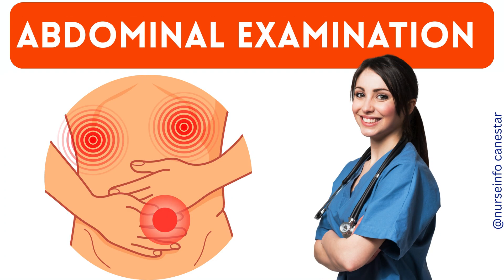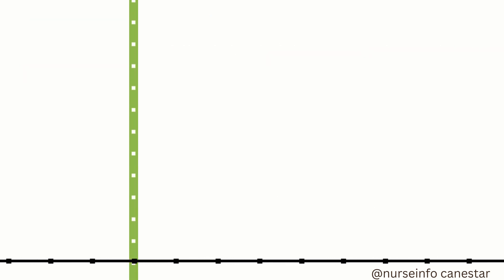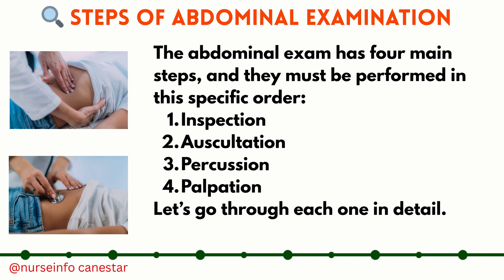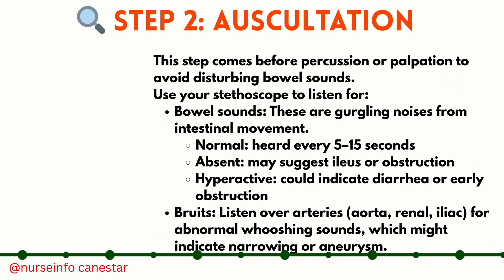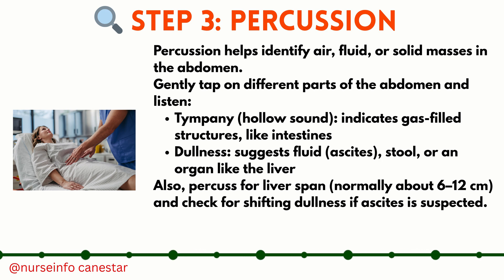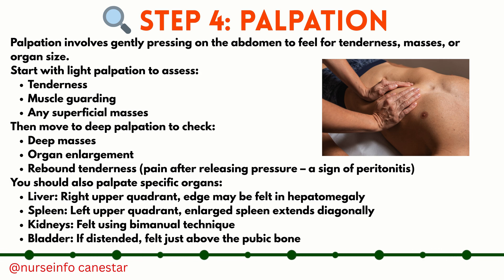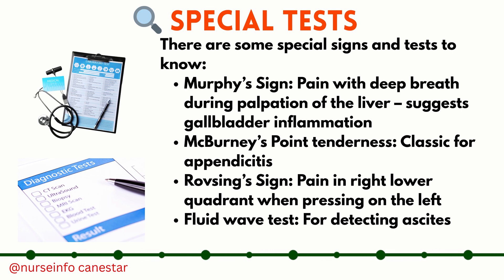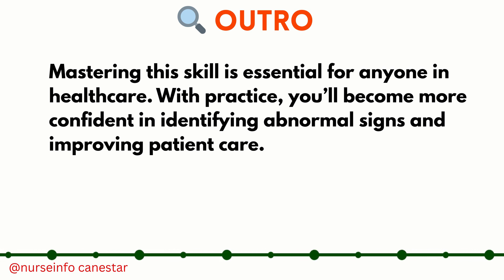Abdominal Examination and its Steps - Explained 📌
This video is about  📌 Abdominal Examination and its Steps - Explained. .  We have explained the stages of Abdominal Examination and its Steps  - Explained in simple and elegant manner to understand. thank you.